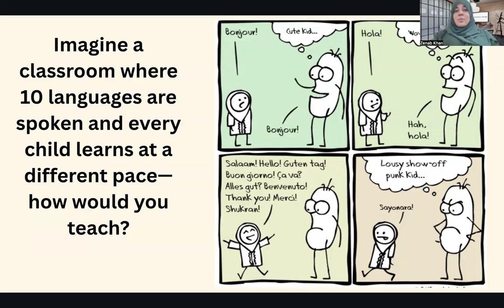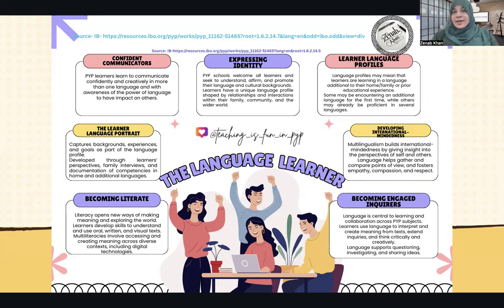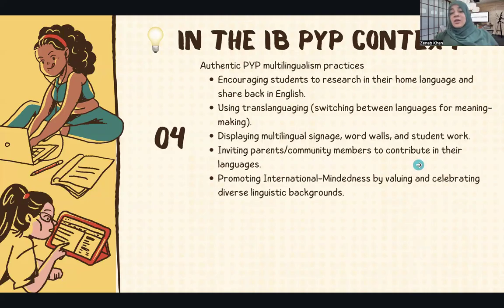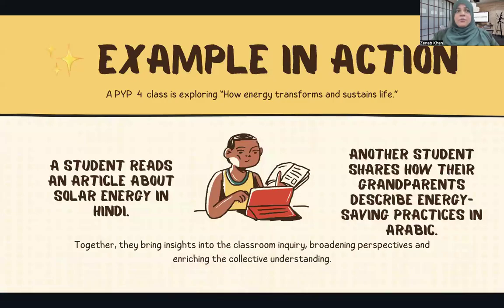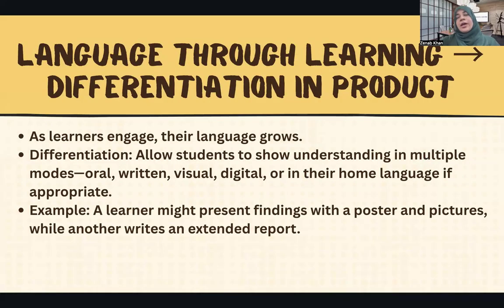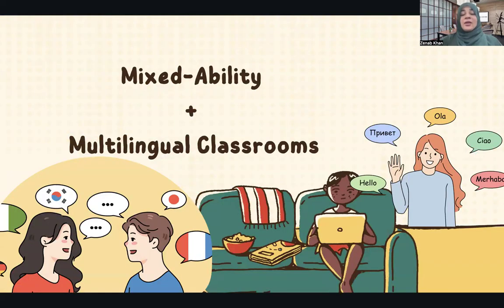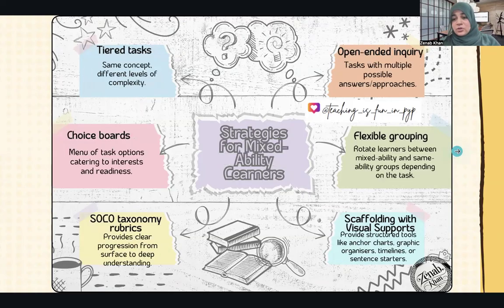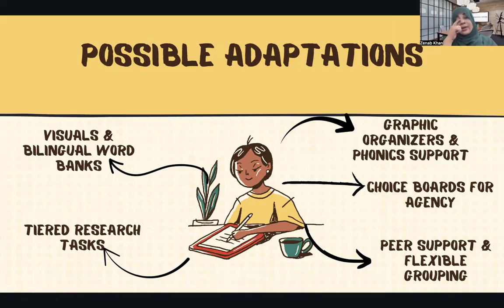Differentiation Strategies for Multilingual and Mixed-Ability Classrooms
📢 Exciting Premiere Alert!

Join us on 28th September at 8:00 PM IST for an inspiring session with Ms. Zenab Khan – IB PYP Educator, Service & Action Coordinator, and NEASC School Visiting Team Member.

🎬 Topic: Differentiation Strategies for Multilingual and Mixed-Ability Classrooms
💡 Explore practical approaches to foster inclusion, equity, and meaningful learning in diverse PYP classrooms.

✨ Save the date, set your reminder, and join the live chat to be part of this rich exchange of ideas!

Powered by PYP Peer Learning Collective 🌍